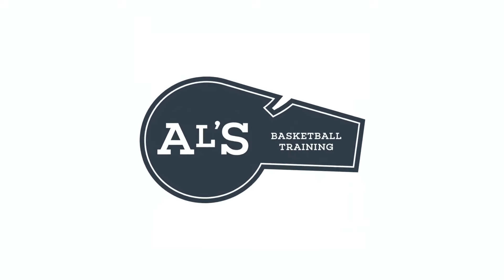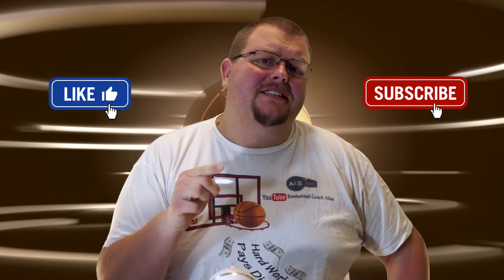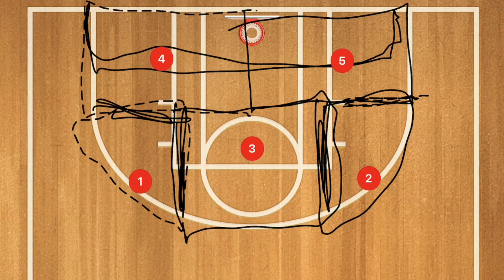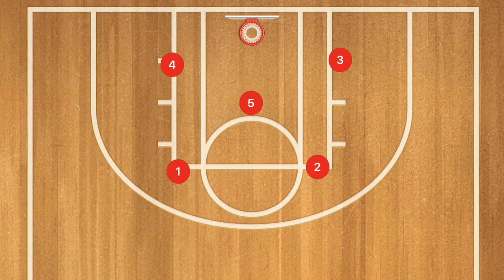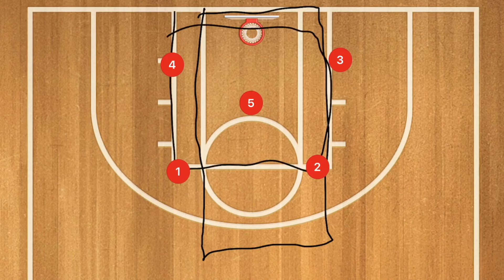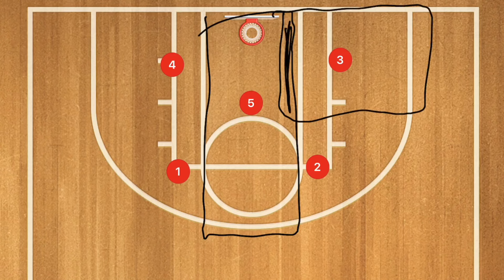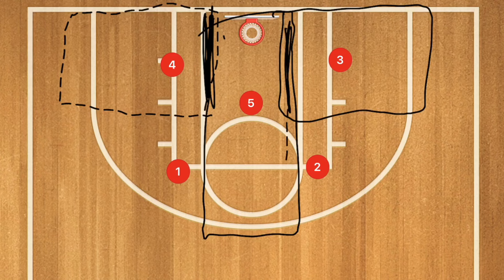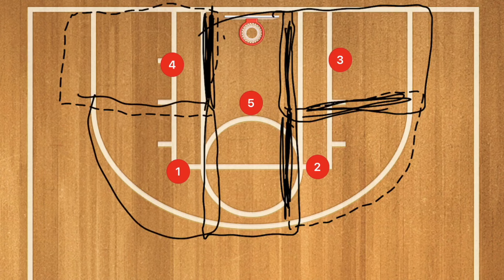2-1-2 Basketball Zone Defense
2-1-2 Basketball Zone Defense, in this video I give a tutorial about the 2-1-2 Zone Defense and the 2 different ways you can run that zone defense. The first way I show how to run the 2-1-2 Zone Defense is how many Basketball Coaches run the 2-1-2, while the second way is how I run the 2-1-2 which is to allow the middle player, player number 5 to play as high as a 3-2 zone, and as low as a 2-3 zone which will confuse the offensive team.